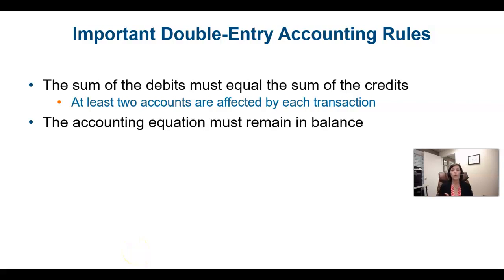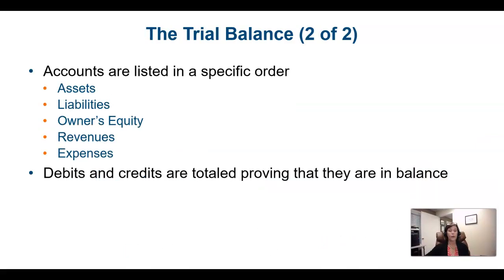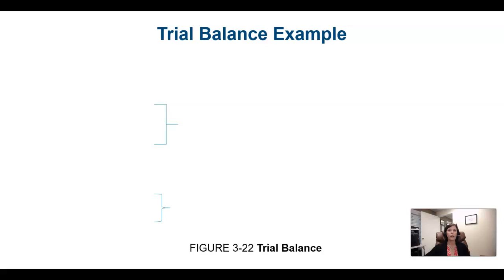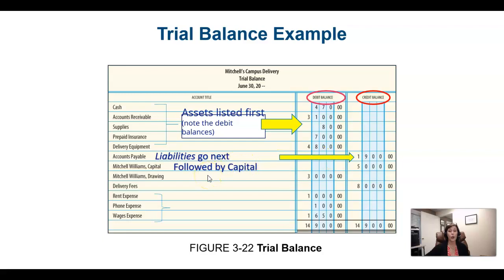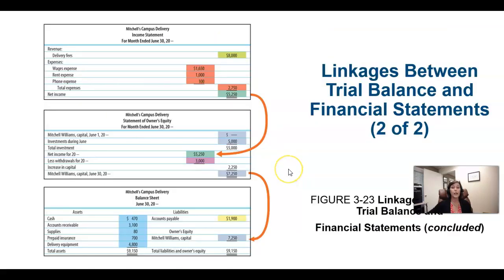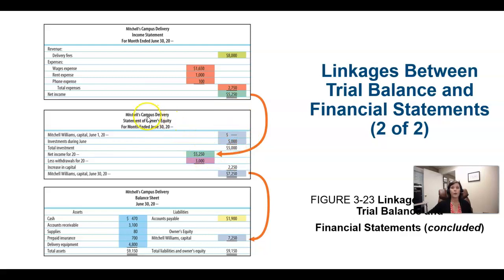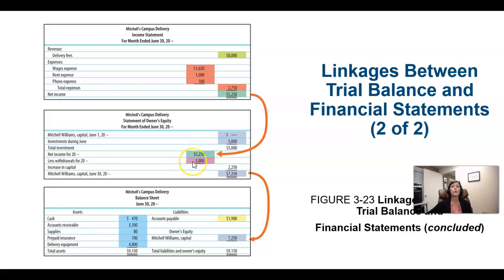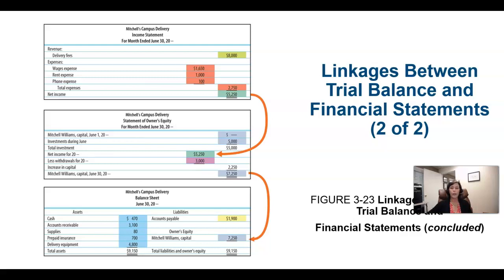Acct 1 ch. 3 LO 5